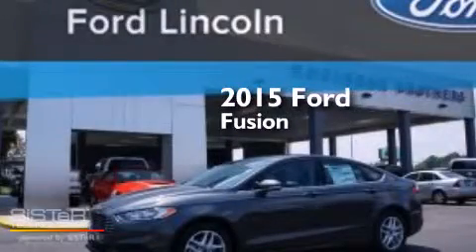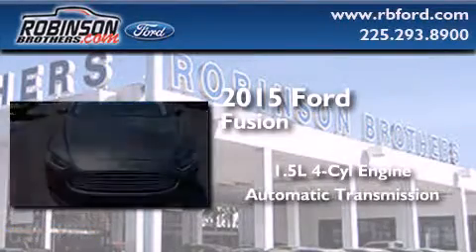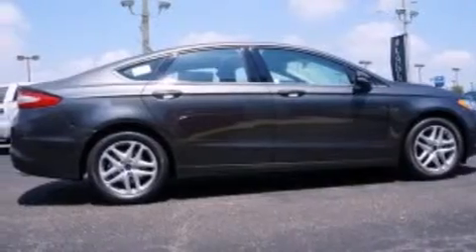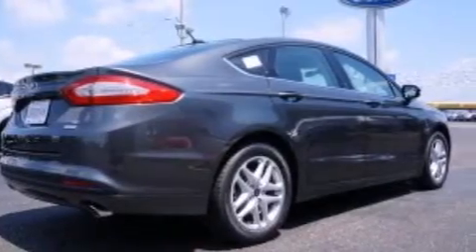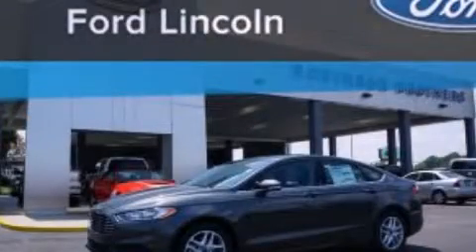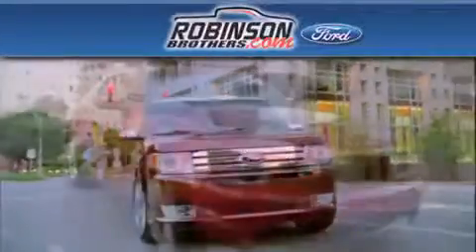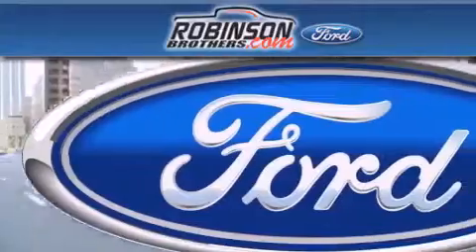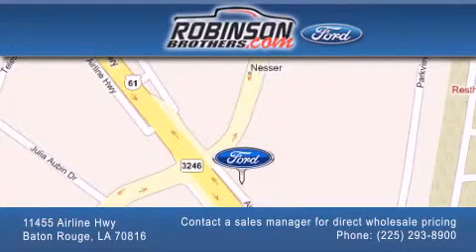2015 Ford Fusion Baton Rouge LA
Have questions ? We've been honored to serve the Baton Rouge LA area , we promise that your experience at our dealership will exceed your expectations ! Year : 2015 Make : Ford Model : Fusion Engine : 1.5L I4 Trans . : Automatic Exterior : Magnetic Metallic Miles : 5 Interior : Charcoal Black Stock : 105FS5 Robinson Brothers Ford Please contact a sales manager for direct wholesale pricing! 11455 Airline Hwy Baton Rouge , LA 70816